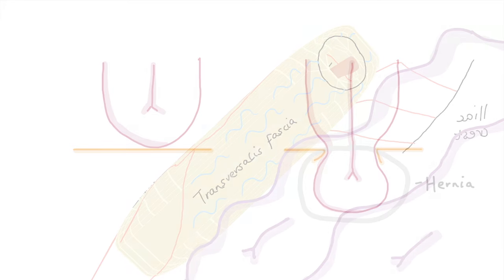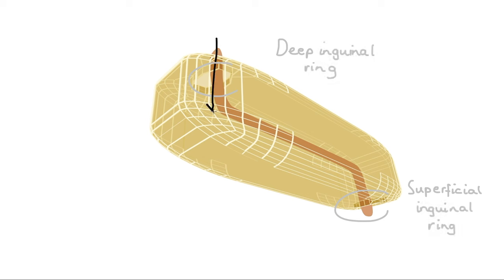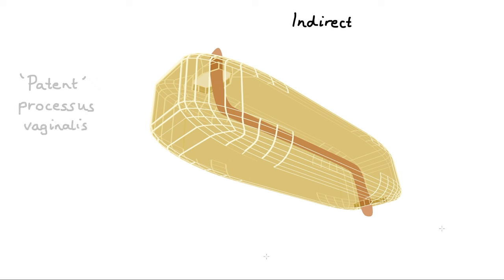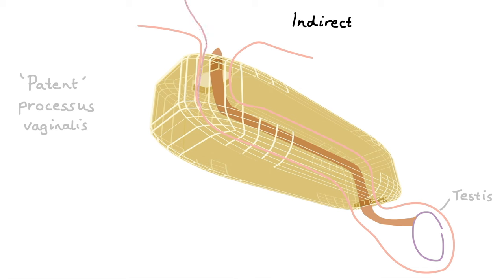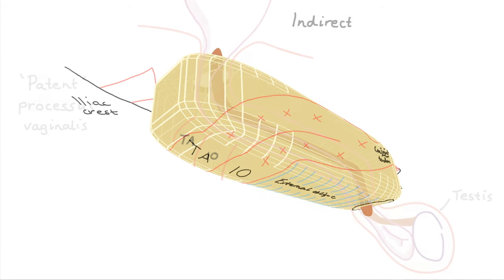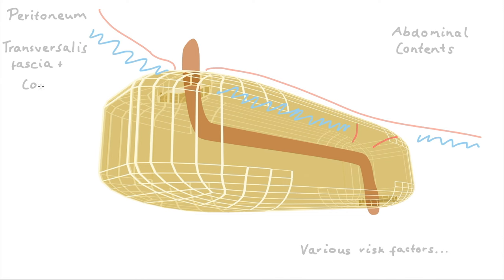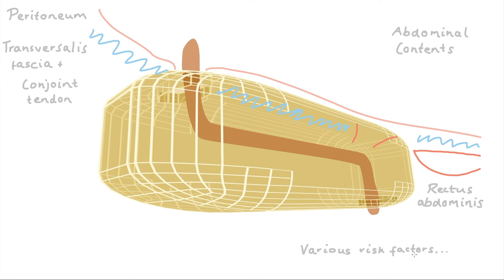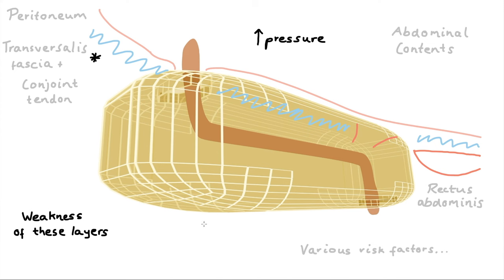How do we get inguinal hernias?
Make sure you've watched our video on the inguinal canal - to get the most out of this video.

*This video contains one error: IO is the only muscular anteromedial reinforcement of the inguinal canal - TA starts a bit further up the inguinal ligament and contributes only to the superior wall.*